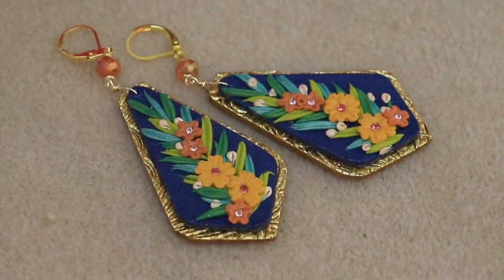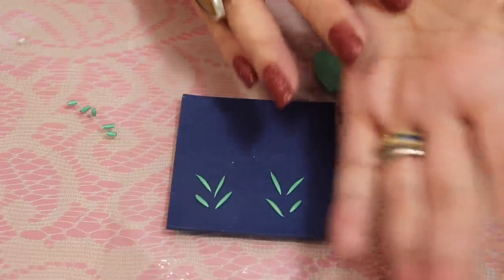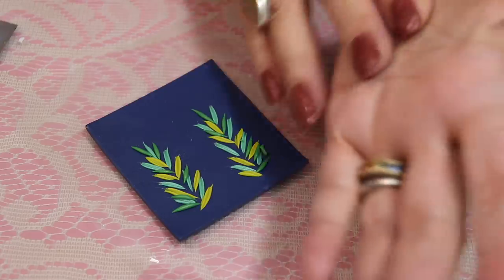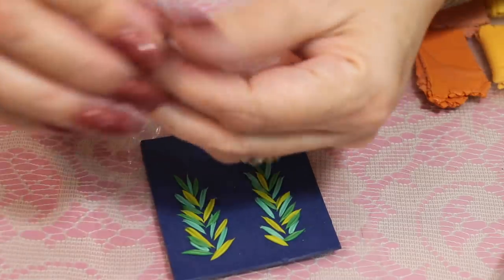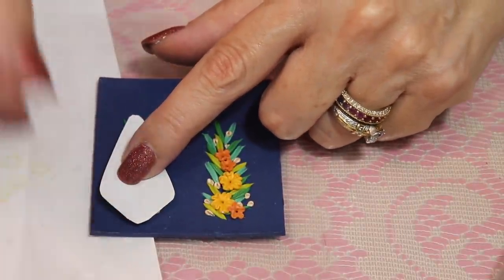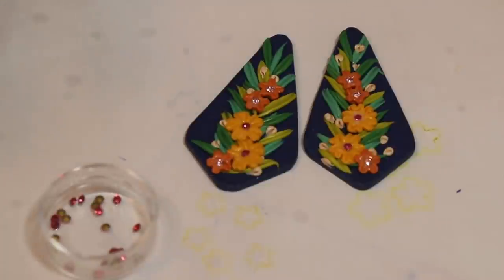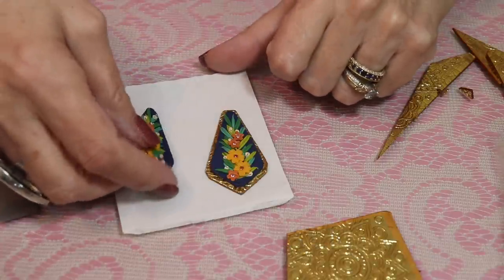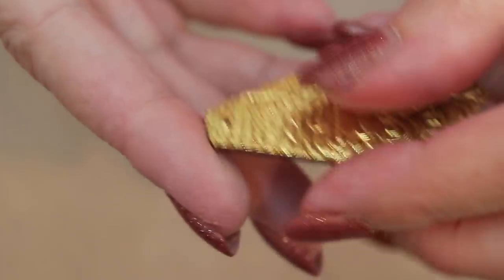Very Easy Bead Embroidery Style Earrings - Beginner Tutorial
Polymer Embroidery is simple but very time consuming but the results are so worth it ! give it a tray this might just be the technique you love the most.

To purchase the tiny flower cutters in the USA , sorry I don't have access to foreign links if the link is broken you will have to search" flower fondant cutters" they are sold on many sites

Not all of my pieces are available  for purchase but are shared for visual inspiration .My original  designs are free to use in all your personal work for craft fairs and art shows however if you are to copy them for sale or reproduction in  videos or  on the internet you need my express written permission . If you post on facebook or instagram my designs or any other artist please give them credit so other people can learn and be inspired .

my etsy store